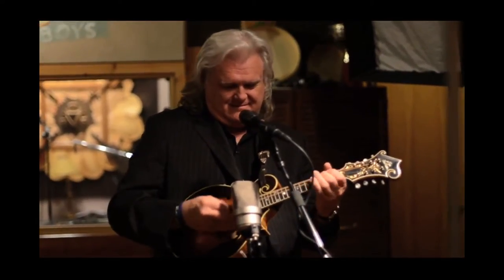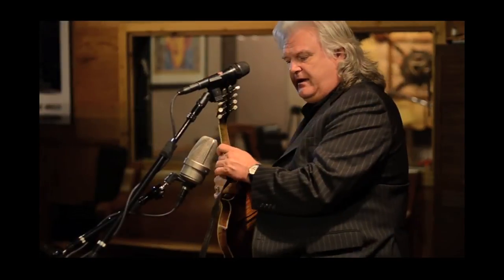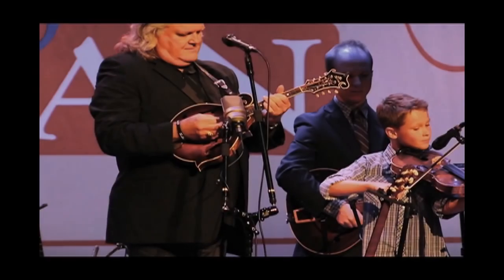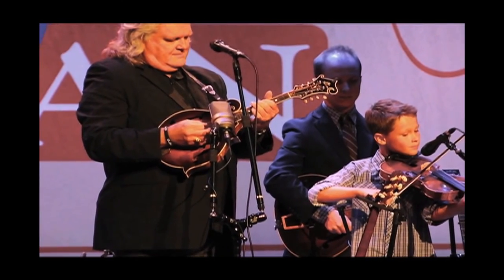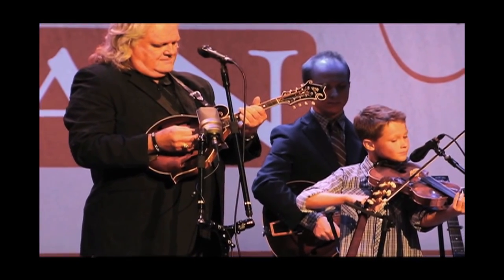Ricky Skaggs talks to Triad-Orbit about how his Triad T3 stand and Orbit 2 / O2 boom.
The amazing Ricky Skaggs, country and bluegrass singer, musician, producer, and composer, talks to Triad-Orbit about how his Triad T2 stand and Orbit 2 / O2 boom has changed his life and set up. He primarily plays mandolin; however, he also plays fiddle, guitar, mandocaster and banjo.
The Orbit 2 with it's dual orbital booms make positioning his mics fast, easy and precise so he can perform at his best.
He now takes them on every show and tour.